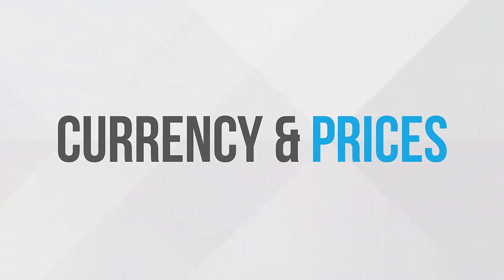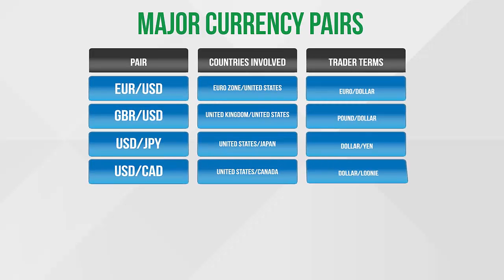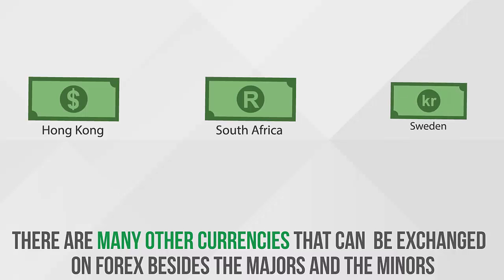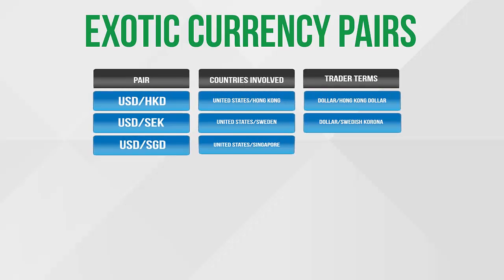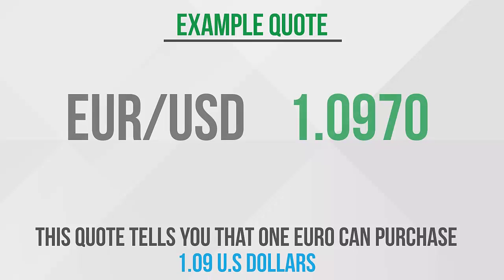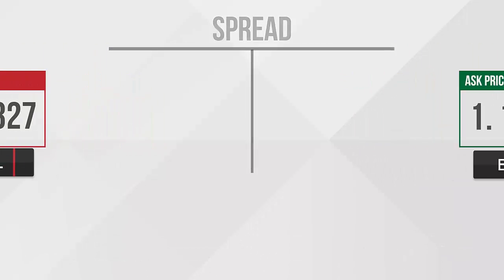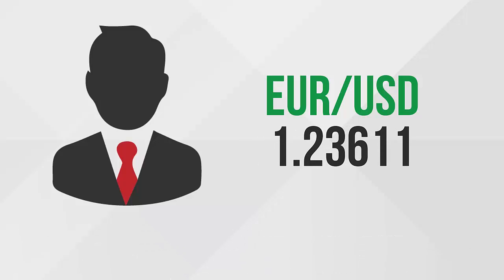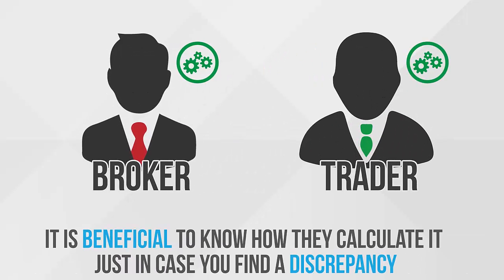RoboForex - CURRENCY & PRICES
Trusted RoboForex Review 2021 - Forex & CFD Trading Broker
Roboforex is an internatione broker for Forex, CFDs and Stocks. You can trade more than 9000 different markets on the plattforms Metatrader (mt4 & mt5). The company is based in Belize and regulated by the IFSC. Also the company is a member of the Financial Commission. There is a compensation fund of 20.000€. In conclusion it is safe to trade with Roboforex.

The broker offers differnt account types for eacht style of trading. You can start with a low deposit of 10$ and trade high amounts, too. You can use ECN or STP account for trading without conflict of interest.

For the deposit and withdrawal you can use different methods like bank wire, credit card or e-wallets. Also Bitcoin is available on this broker. The spreads are very low and start 0.0 pips in Forex. In addition CFDs are high liquid and tradeable with a low commission. Another point to mentiod is the bonus program. You can earn additionally money by your deposit or trading volume. This is a good option for double your profit.

In conclusion Roboforex is a recommend broker for everyone who is searching for a huge difersity of assets with low spreads and commission.

In this video I tried getting into Forex Day Trading as a completer beginner for one week straight. To do so I watched a lot of how to day trade forex tutorials as well as referring to babypips. After having a call with someone who is an experienced Forex Trader and makes a full time online income from Forex, I was told to look into a Forex Day Trading strategy called Divergence. This strategy was beginner friendly and fairly easy to understand, however, I only got to incorporate it once in my day trading. My other trades were based on identifying patters on the price graph and then referring to some indicators. After completing this video I realized that there is money to made with forex day trading, however it is very risky and is different from starting an online business. Although Forex is done online, it's not a passive form of income as you constantly have to be monitoring the charts.